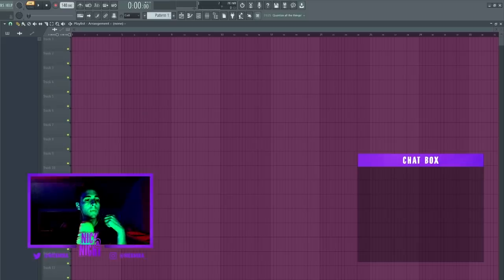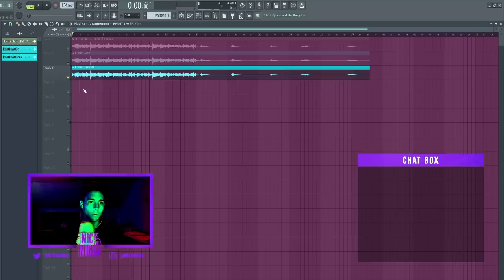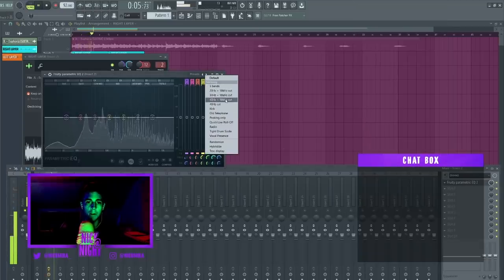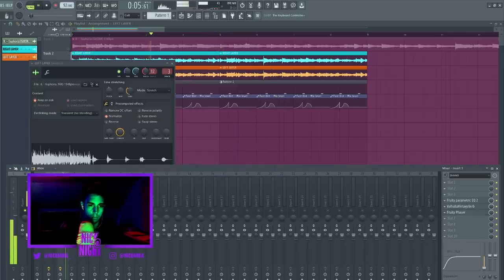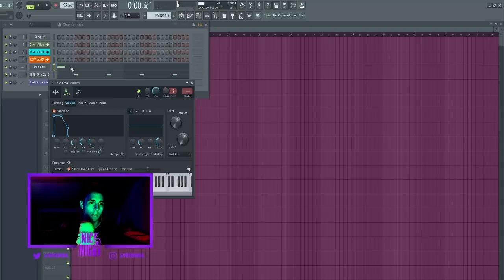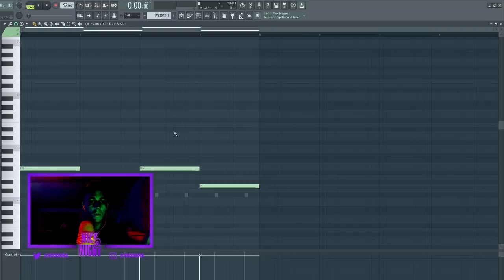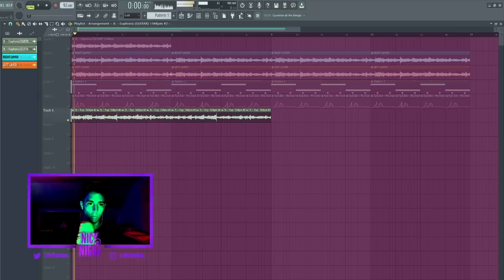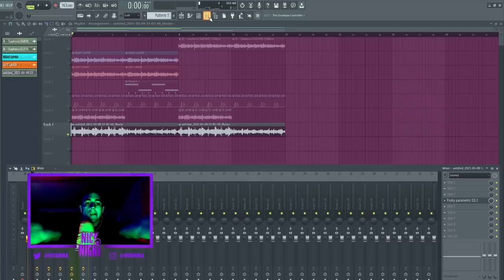NICK MIRA SHOWS HOW TO MANIPULATE LOOPS AND TURN THEM INTO HITS | How To Use FX In FL Studio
Edited by Mauv Beats